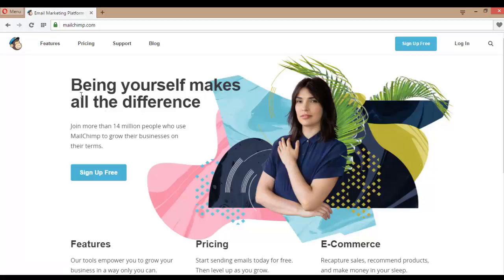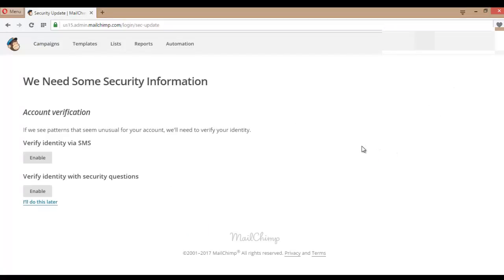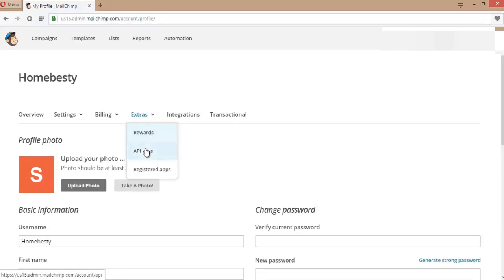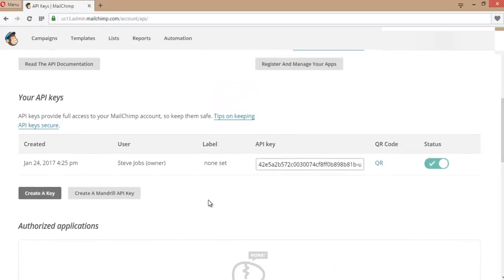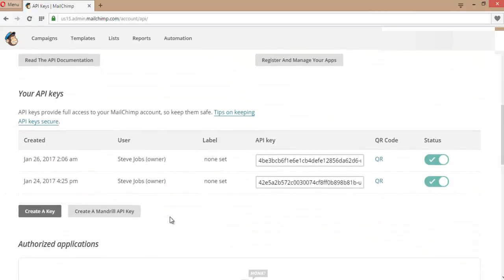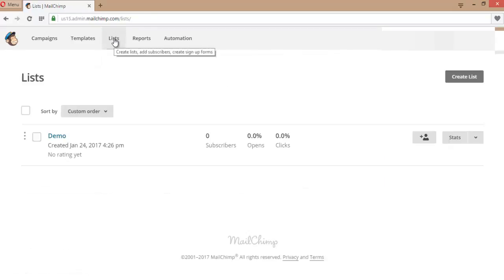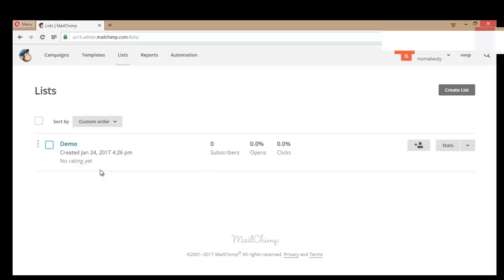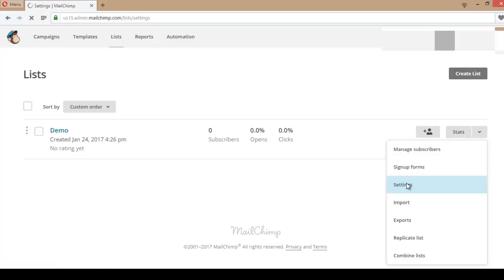How to create and get MailChimp api keys and list ID 2017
In this video I am going to show you, how to set up and gather MailChimp API keys and how to get the ID of any list. MailChimp  API keys and List ID are require to set mailchimp on your system and collect lead.